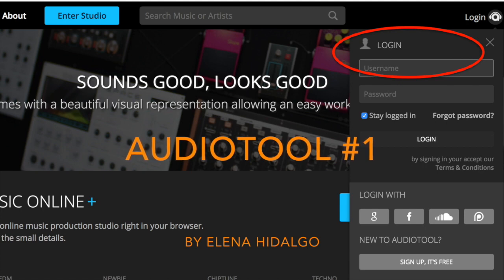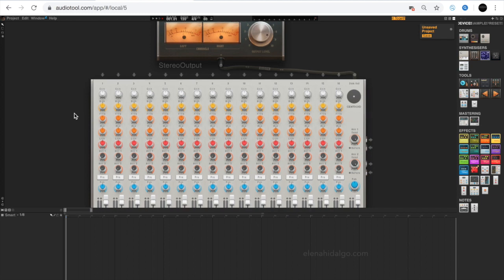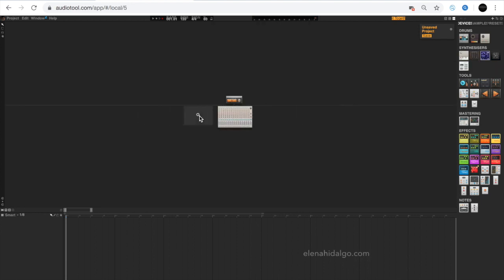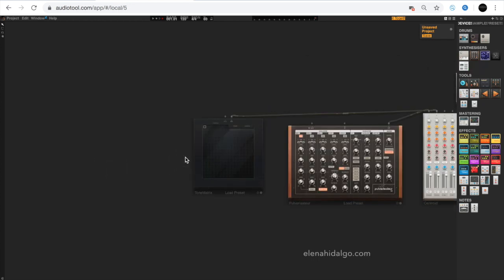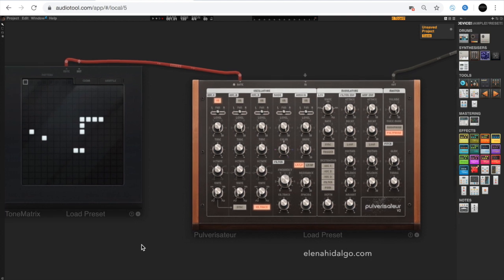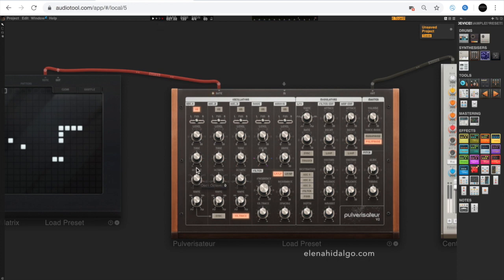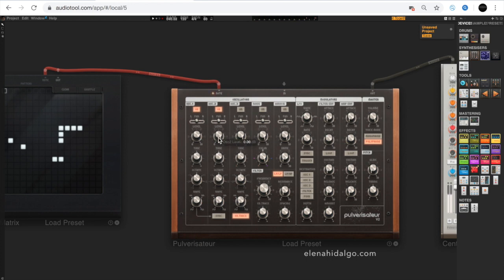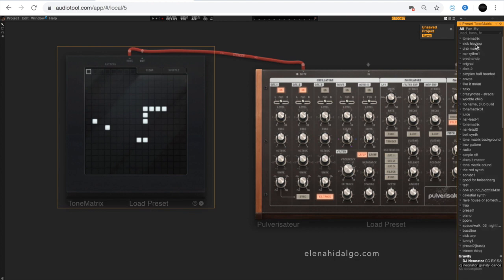Audiotool Tutorial in English. 1st Lesson [ Basic Function ]